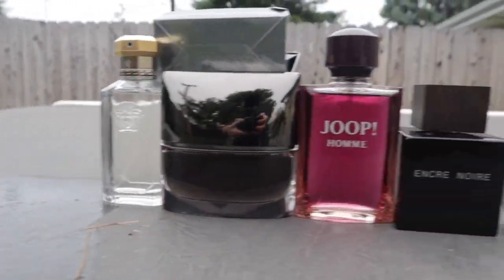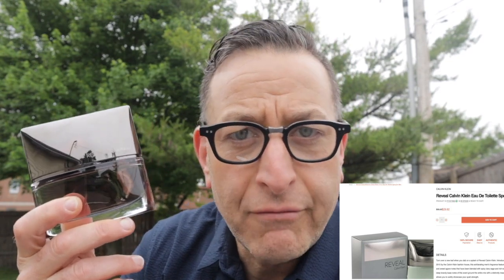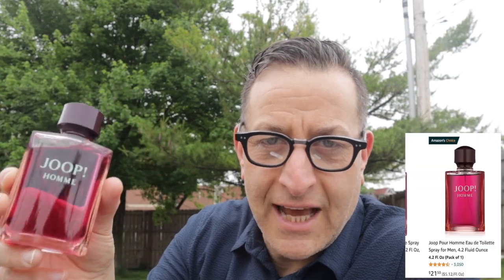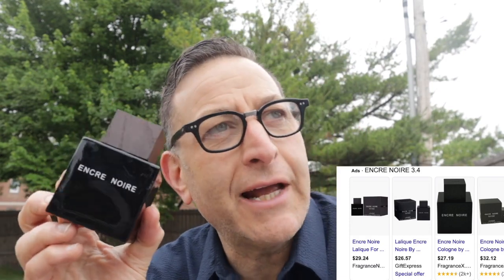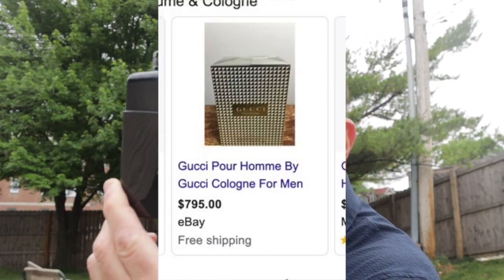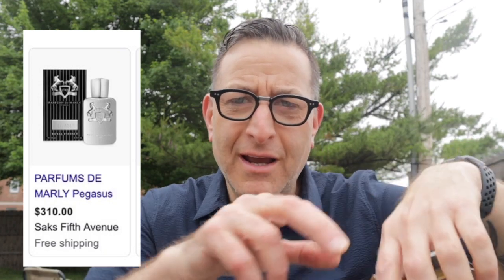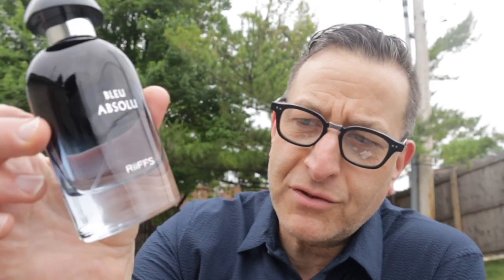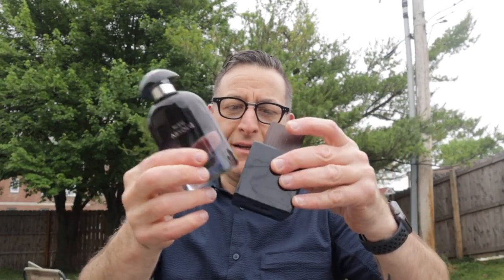ULTRA STRONG BUDGET FRAGRANCES UNDER $39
TOP10 ULTRA STRONG BUDGET FRAGRANCES UNDER $39
2 Joop
3 ENCRE NOIRE

For Hire

About This Video:
In this video, Christian O talks about ULTRA STRONG BUDGET FRAGRANCES UNDER $39 and Alternatives for mens and women and similar scents to expensive Designer Fragrances.  He will tell you what do they smell like, how much do they cost, what is cheaper if any are out there similar to the fragrances being talked about. Many of these questions and a list of some of the best performing fragrances on the market including titles from DOLCE & GABANNA to name a few. Be sure to check the links above if you are interested in purchase. Also Join the Best Brands Membership for scent of the month. Club Support Your Channel Become a Member and get a free fragrance every month